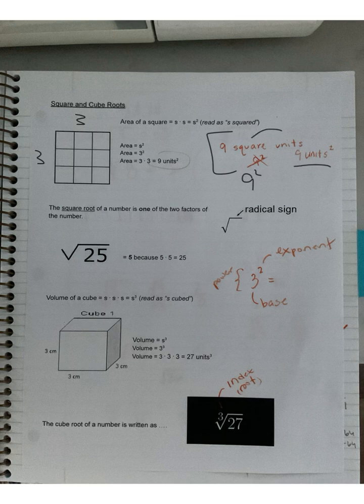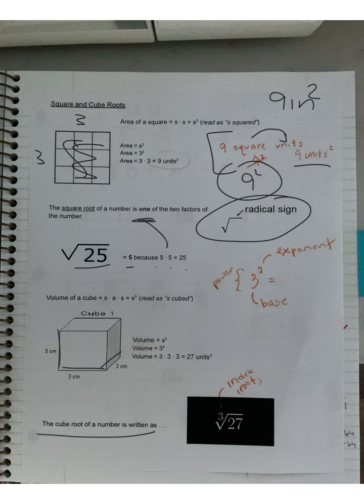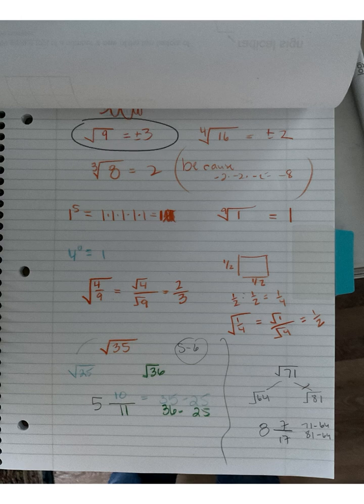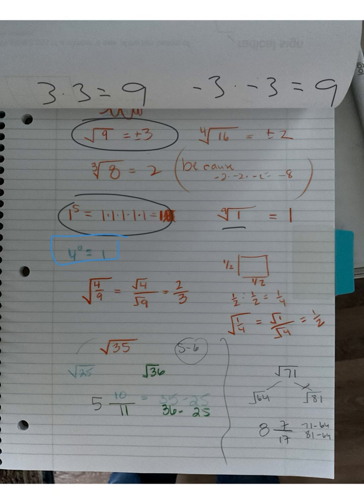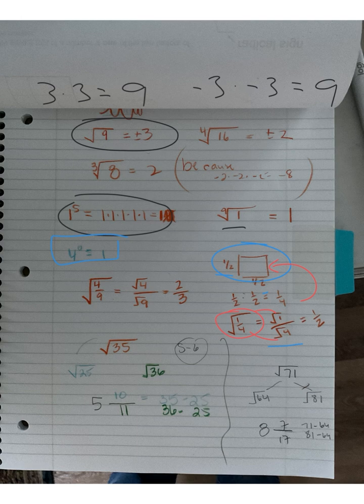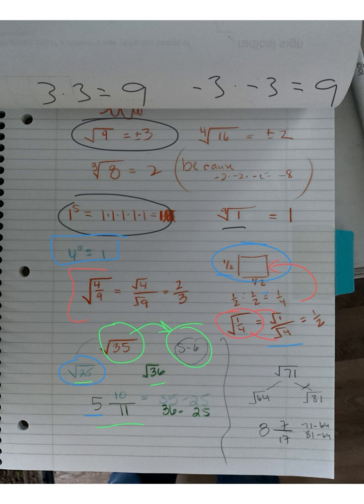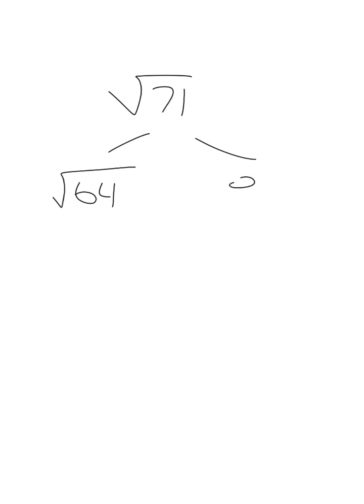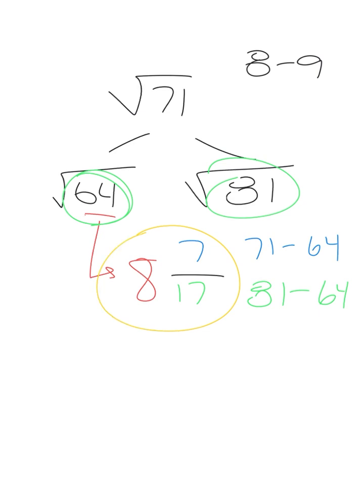Squares and cubes